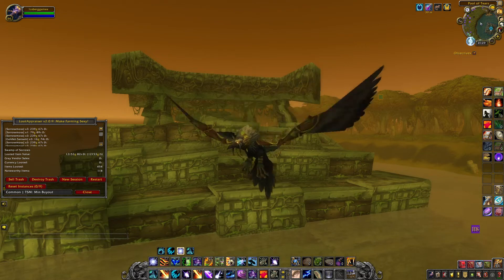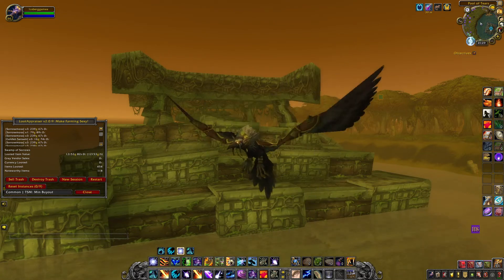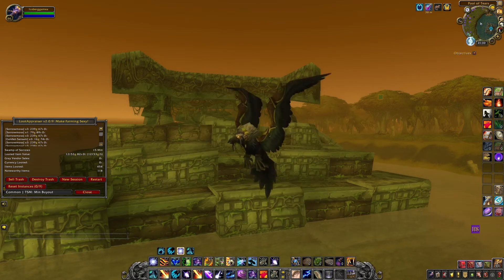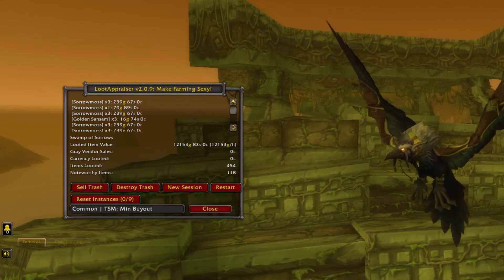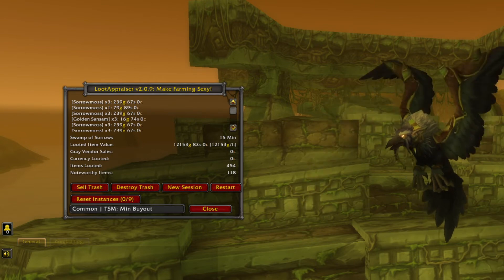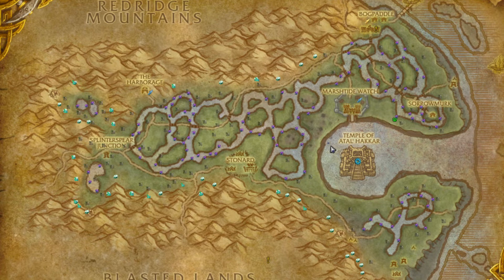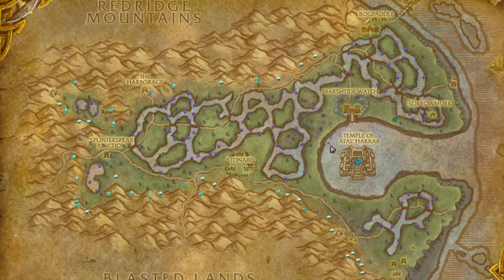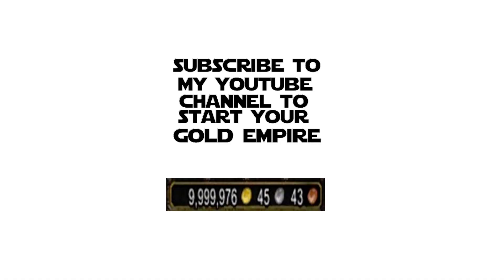This Dual Gathering Route is 48k per Hour! - WoW Shadowlands Gold Making Guides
In this episode I'll be showing you how, when, where and what to farm to make gold farming in Swamp of Sorrows!  This video is for Shadowlands retail WoW.  This is an easy beginner solo World of Warcraft Shadowlands gold farm.

We will ask and answer should you farm Sorrowmoss to make World of Warcraft gold!